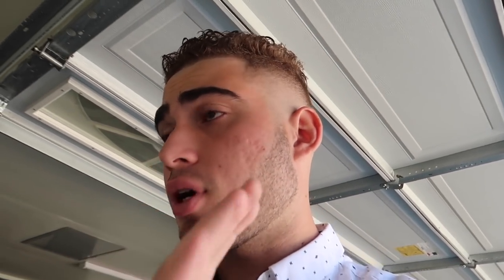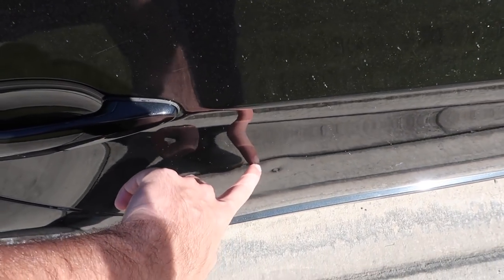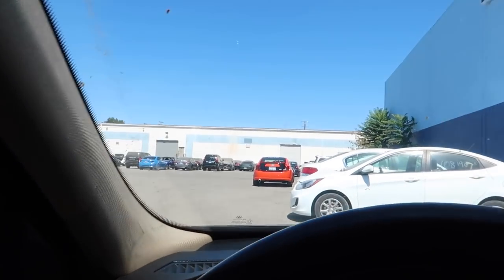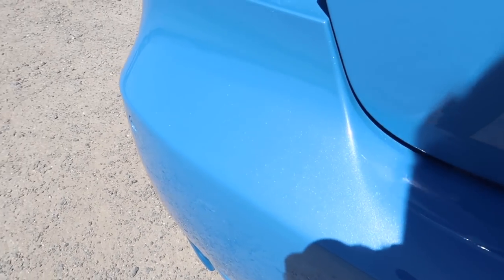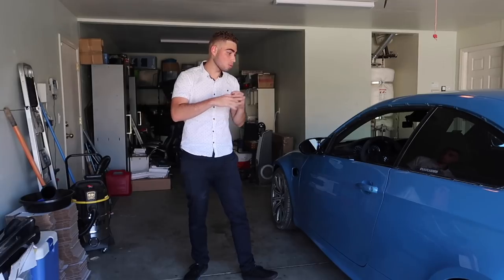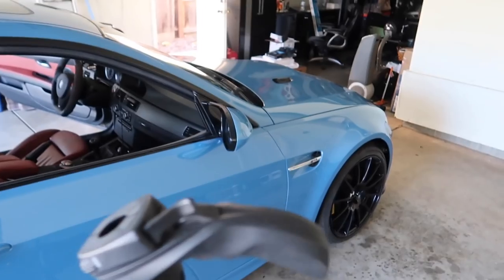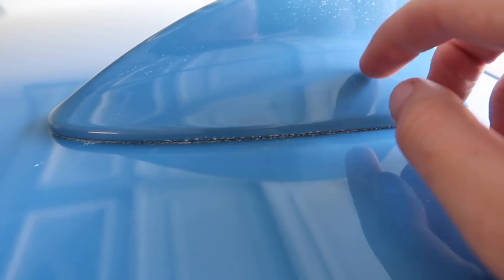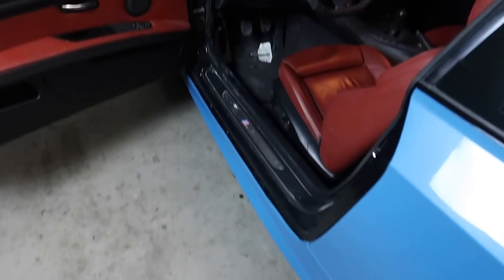MY BMW E92 M3 PAINT COLOR REVEAL! (SHE'S HOME!!!)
Guess what color it is?

Copart Build
MY BMW E92 M3 PAINT COLOR REVEAL!